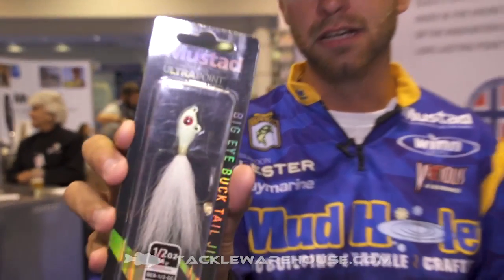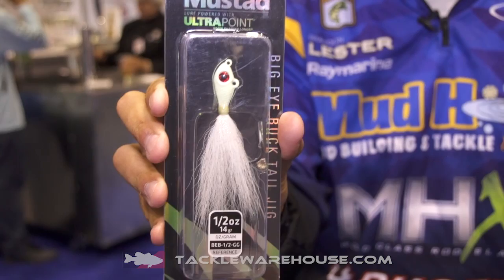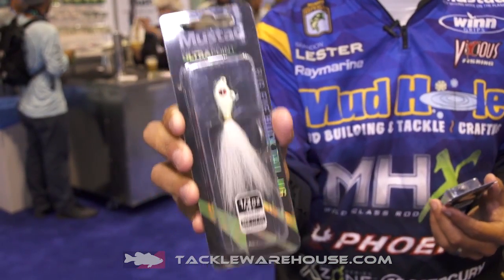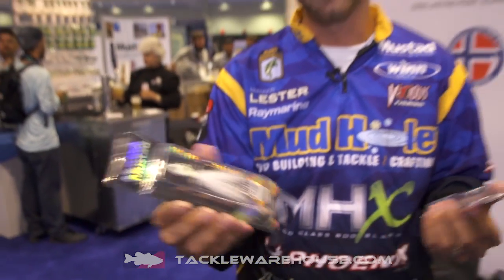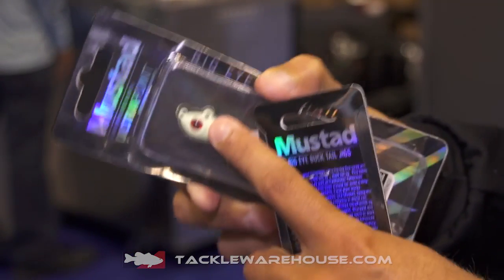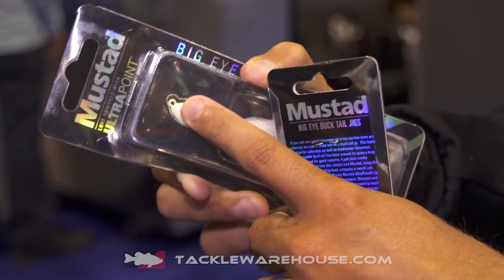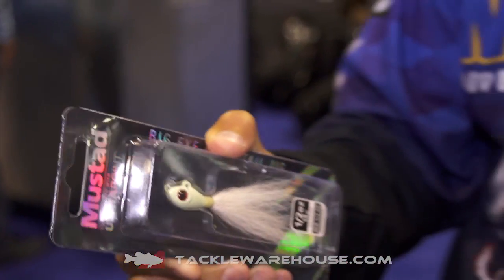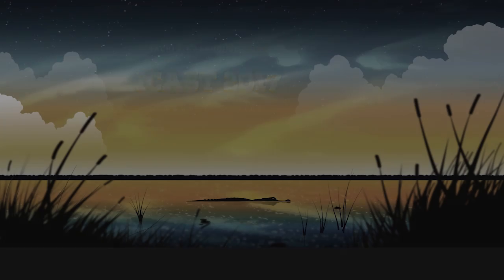Mustad Big Eye Bucktail Jig with Brandon Lester | ICAST 2017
Tackle Warehouse discusses the Mustad Big Eye Bucktail Jig with Brandon Lester at the 2017 ICAST Show in Orlando.